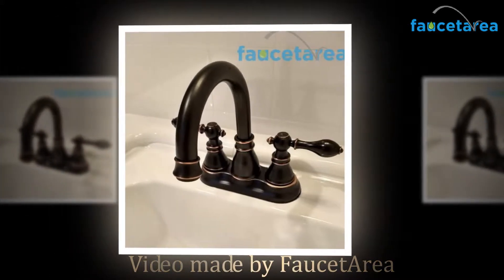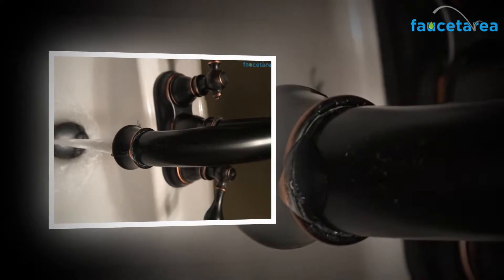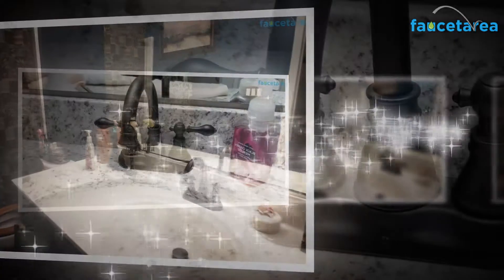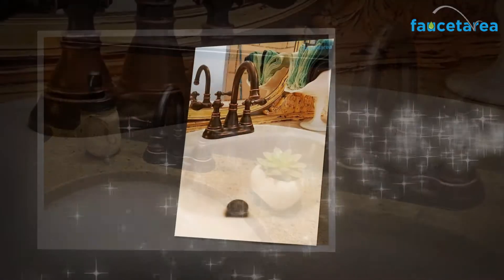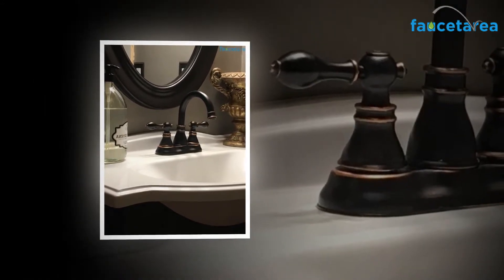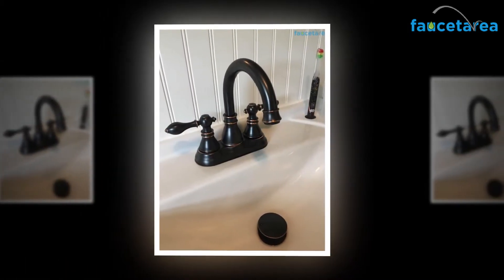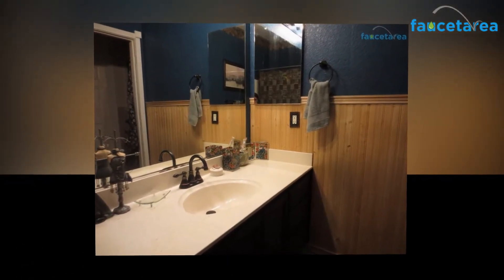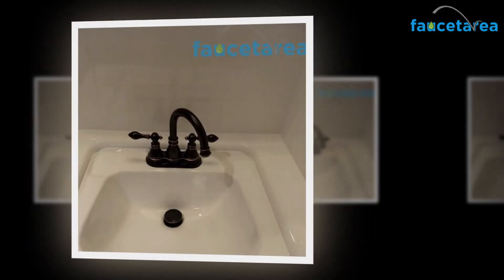Derengge F 4501 NB Handle Rubbed Bathroom Review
If you are planning to construct a bathroom or reconstruct your old bathroom into a modern and trendy one, you need to choose the washroom assets very carefully. Among all other assets, the most critical asset that needs attention is a bathroom faucet. Technology has also been implemented in bathroom fittings and valves